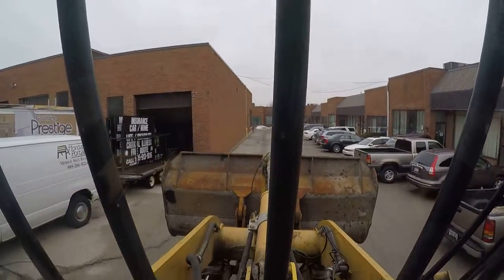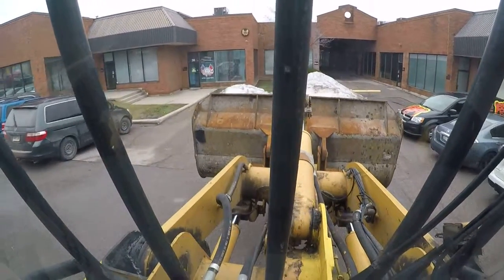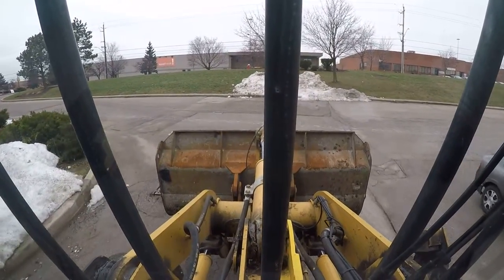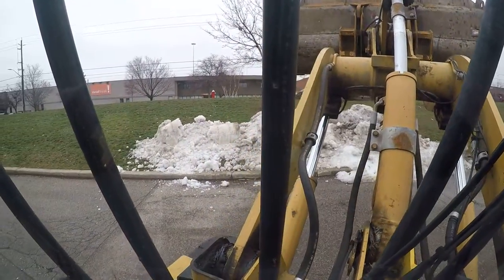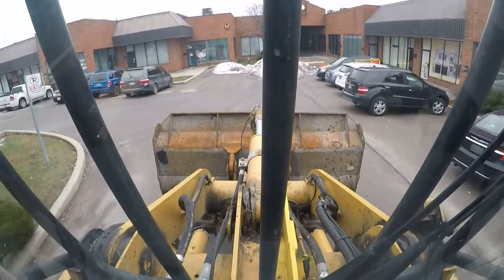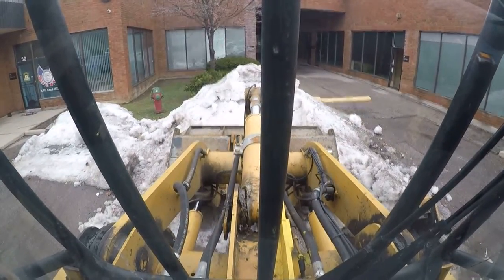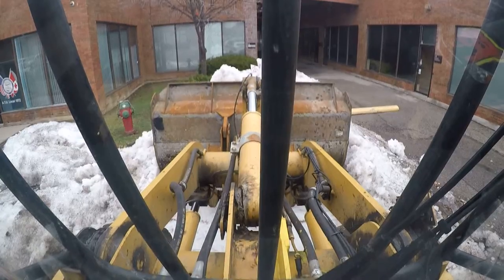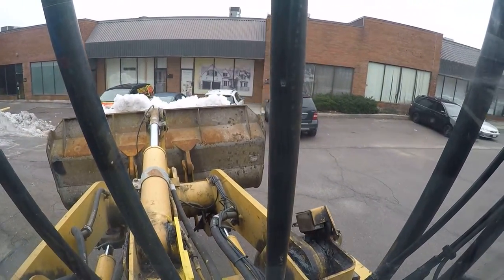Cat loader snow relocation on industrial site series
Cat 914 loader relocates snow, shown from differant angles at industrial site.